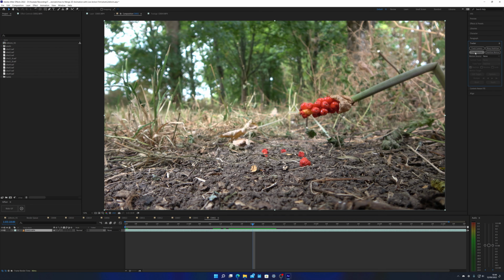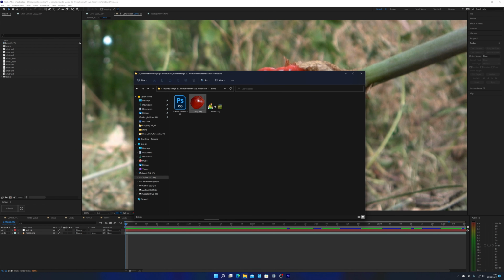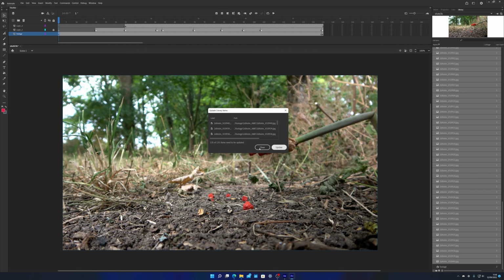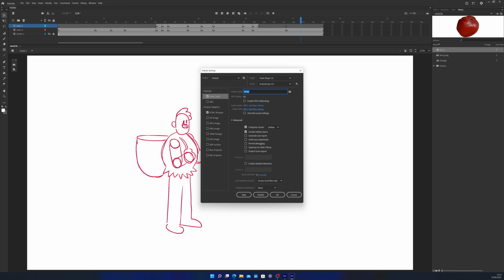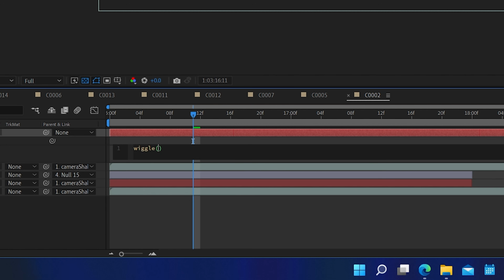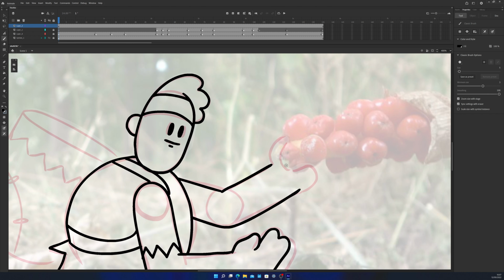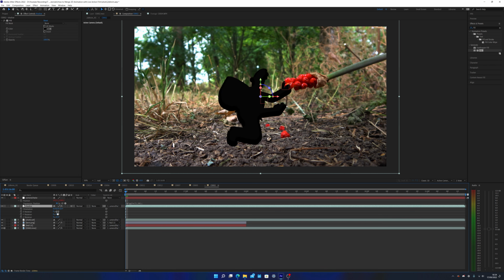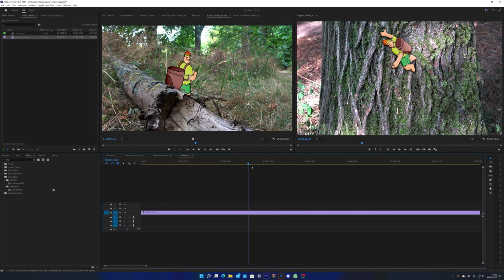How to Merge Animation and Film [3/3]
In this series, we'll be learning how to use Adobe Animate and After Effects to combine our 2D Animation with Live Action film to create some amazing and unique worlds. This technique has been used for decades to create interesting and appealing work. Famous examples include Who Framed Roger Rabbit, Gorillaz, Bedknobs and Broomsticks and Space Jam.

In this episode we cover shots where the character interacts with the environment.

00:00 Intro
00:16 Episode Overview
00:47 Shot Setup
01:12 Tracking the Footage
01:46 Adding the Berry
02:46 Sketch Frames
03:38 Camera Shake
04:30 Animating the Rest
05:09 Lighting and Shadows
05:41 Masking the Feet
05:58 Adding Sound
06:44 The Finished Animation
07:25 What Next?
07:49 Member Shoutouts

My Monitors:

My microphone:

My Chair: